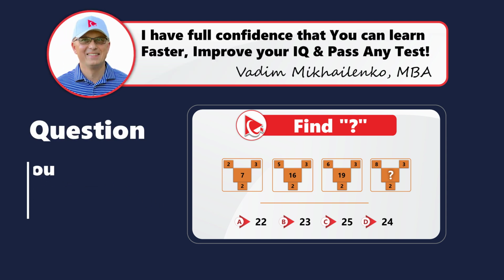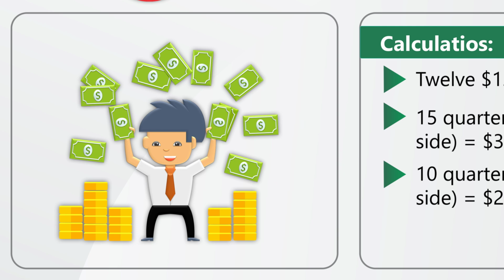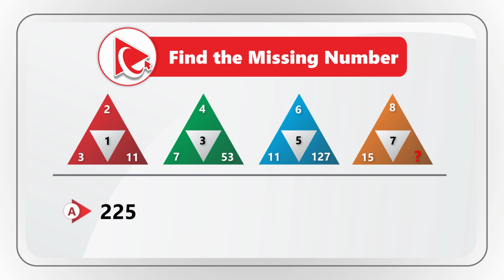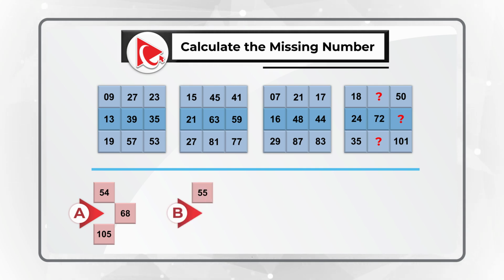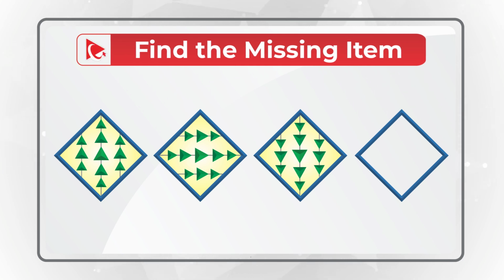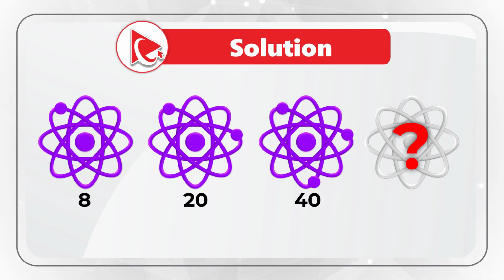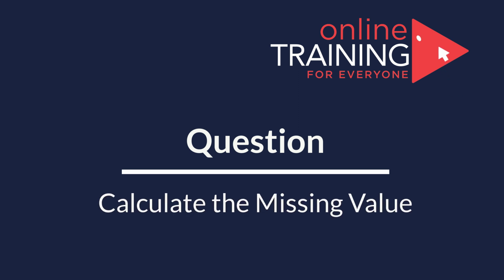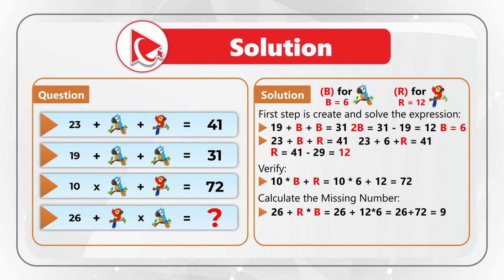How To Pass Cabin Crew Assessment Test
The cabin crew employment assessment test is a selection process used by airlines and aviation companies to evaluate and assess the suitability of candidates for cabin crew positions.

The test typically consists of multiple components designed to assess various skills and qualities required for the role. While the specific content and format may vary among different airlines, here are some common elements you may encounter in a cabin crew employment assessment test:

Written Test: This part usually includes multiple-choice questions that assess your knowledge of aviation, safety procedures, customer service skills, and general aptitude.

Group Exercise: In this phase, you may be placed in a group with other candidates to solve a problem or perform a task together. The assessors observe how you interact with others, demonstrate teamwork, leadership skills, communication, and problem-solving abilities.